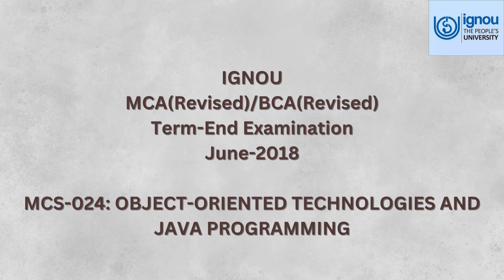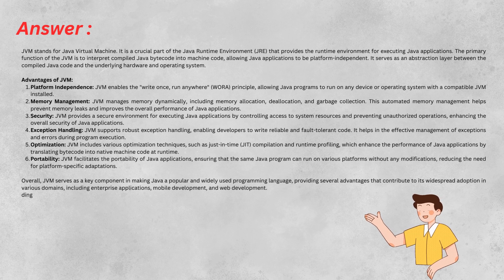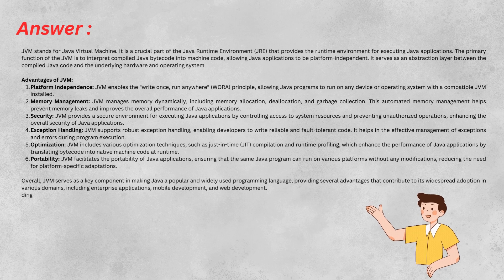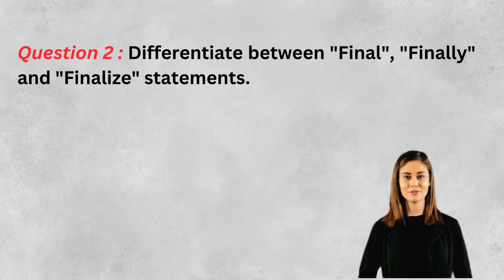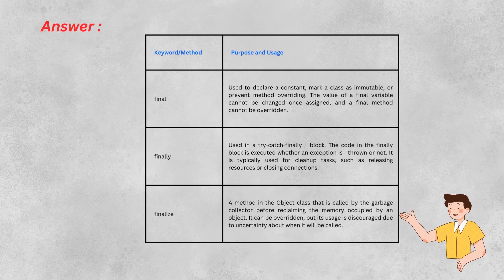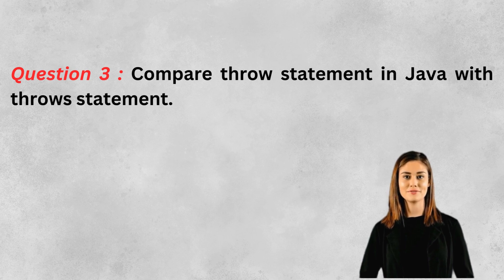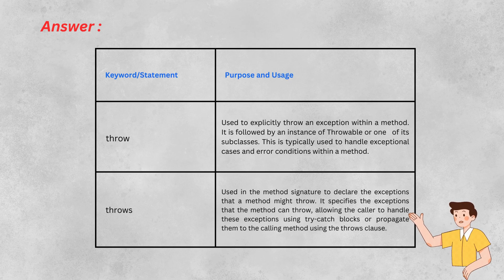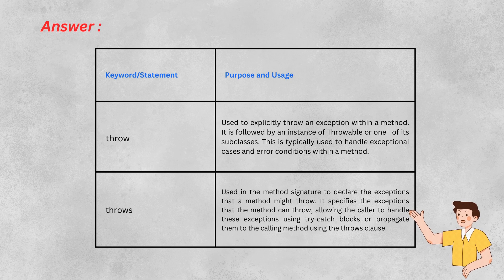IGNOU MCA/BCA June 2018 MCS-024 Java Solved Paper. Guarantee to get maximum marks by minimal efforts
Uncover the Secrets of Object-Oriented Technologies and Java Programming! 🕵️‍♂️ Dive deep into the past as we explore the examination questions from June 2018 – a treasure trove of insights and challenges for anyone passionate about Java programming and object-oriented methodologies.
🔍 Join us on a journey through the foundations of Object-Oriented Technologies, where we unravel the complexities that make Java a powerhouse in the programming world. 🌐 Whether you're a student gearing up for exams or a coding enthusiast eager to enhance your skills, this video is your gateway to mastering the intricacies of Java programming. In this video you will learn previous years solved questions with code. Through this video, you can practice for your examination without any extra effort.
📚 In this exclusive session, we'll dissect and analyze the thought-provoking questions from the June 2018 examinations, offering valuable tips, explanations, and strategies to tackle similar challenges. 🤔 Sharpen your problem-solving skills, understand core concepts, and elevate your Java programming prowess!